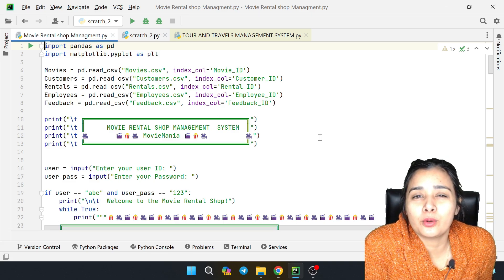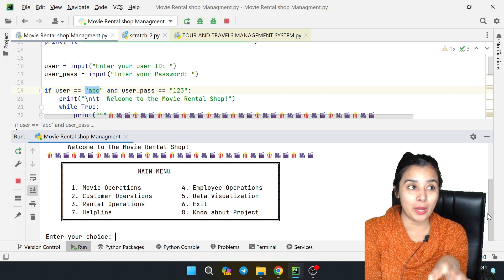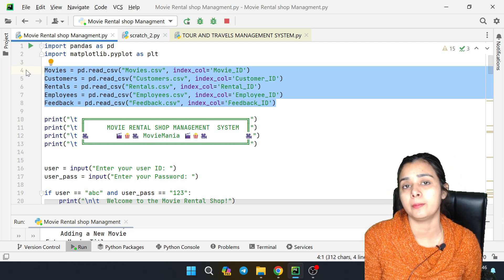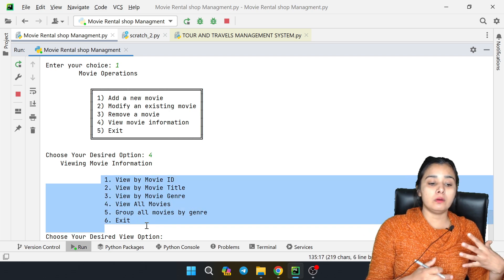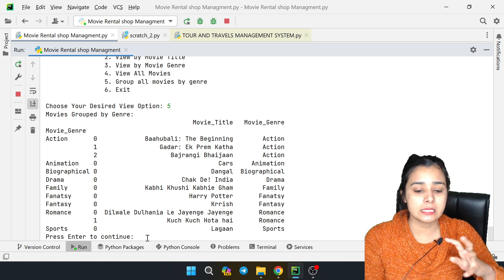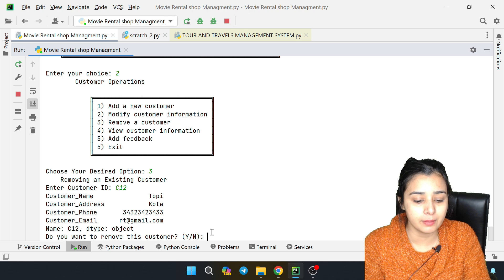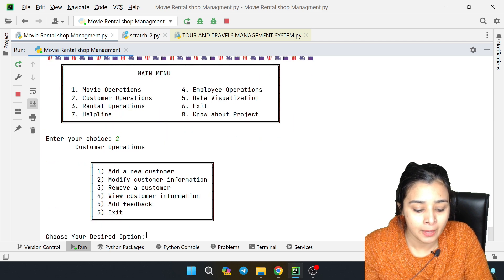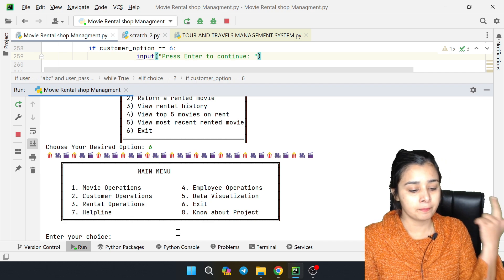MOVIE RENTAL SHOP MANAGEMENT With CSV File | Class 12 IP | Board Project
class 12 computer science one shot,
class 12 cs,
class 12 Networking ,
class 12 Networking one shot,
class 12 Networking revision tour,
class 12 cs Networking revision tour,
Networking revision tour class 12 unacademy,
class 12 CS chapter 1,
class 12 CS Chapter 2,
class 12 CS  chapter 3,
class 12 CS chapter 4,
CS class 12 chapter 1 important questions,
class 12 cs important questions,
string class 12,